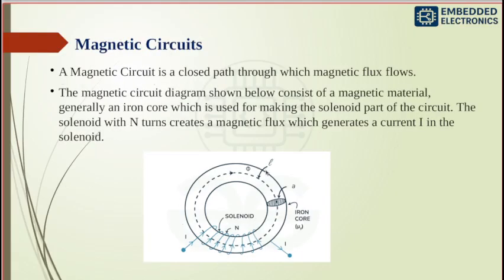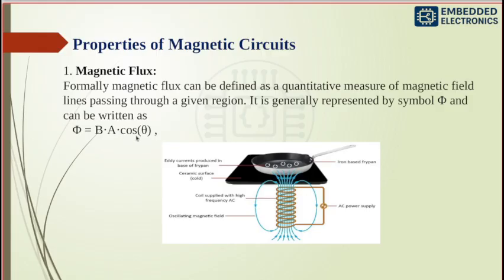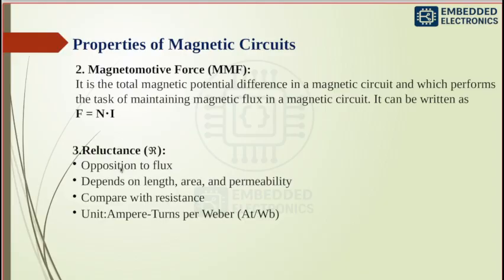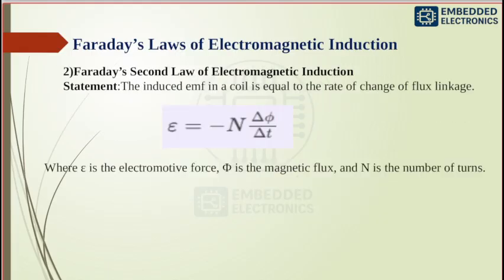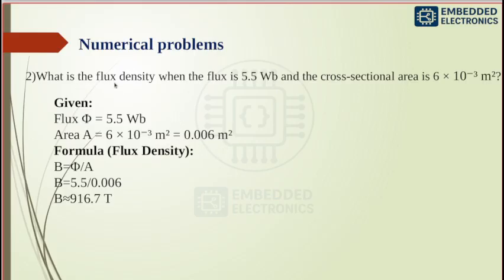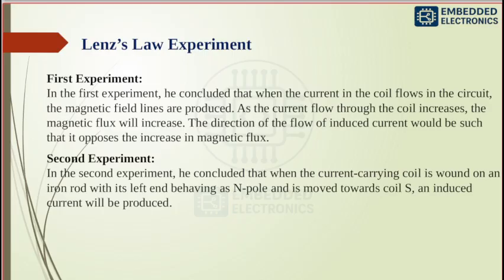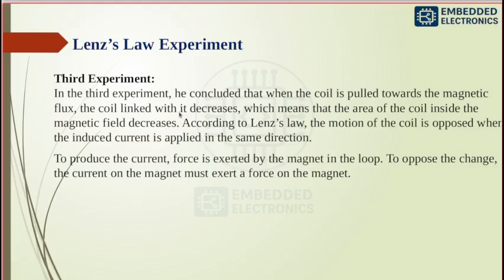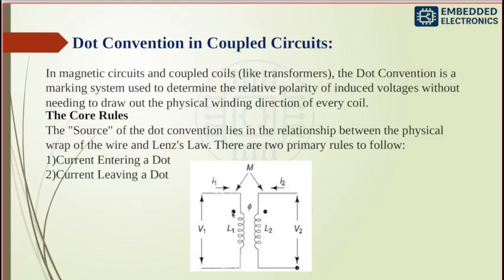Basic Electronics | Episode 4: Magnetic Circuits and Electromagnetic Induction | Embedded Systems